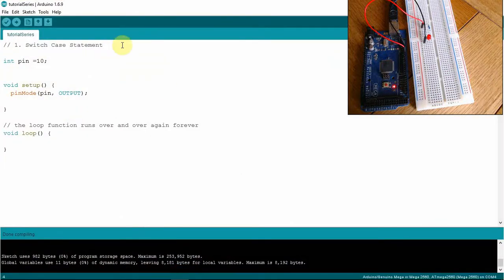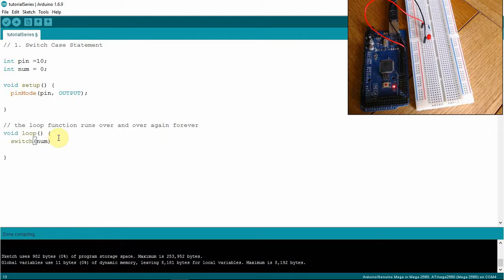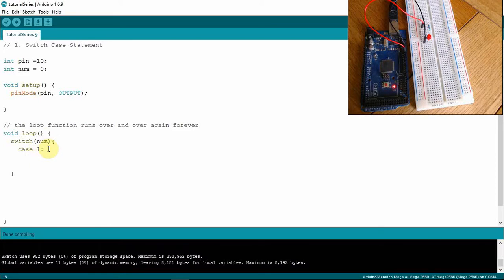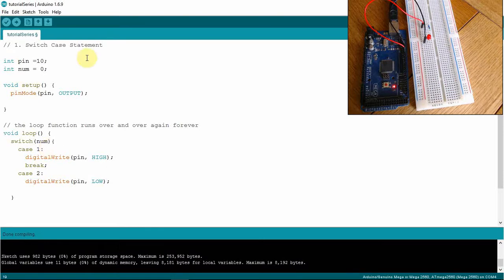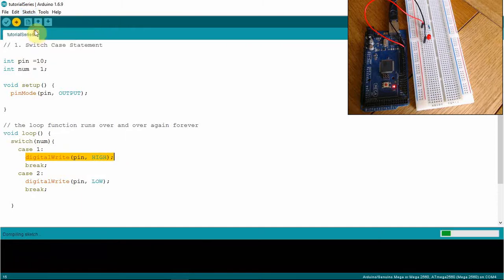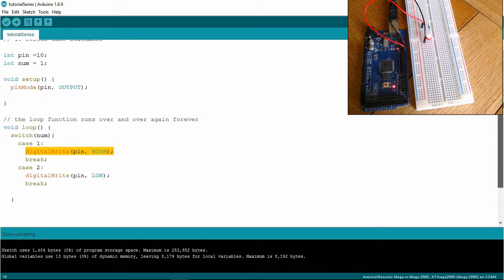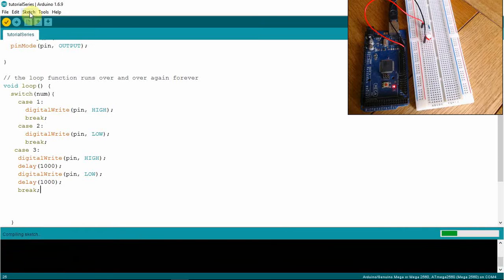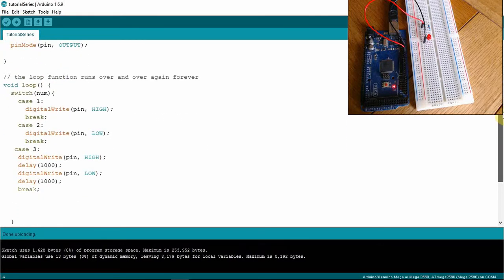Arduino Switch-Case statement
Part 4 of this beginner arduino series. I cover the switch statement and how to use it practically with an easy led example.